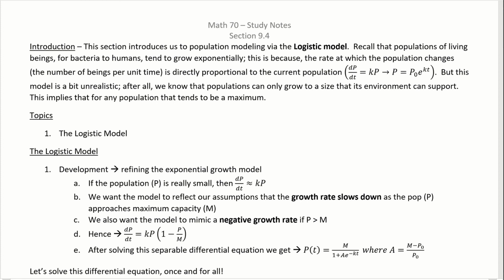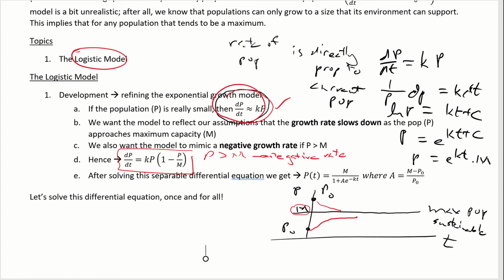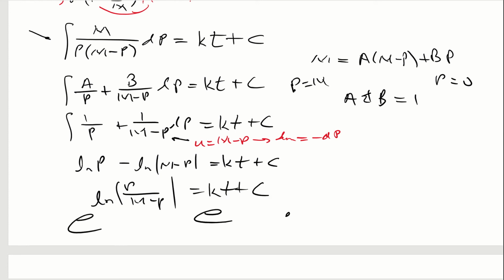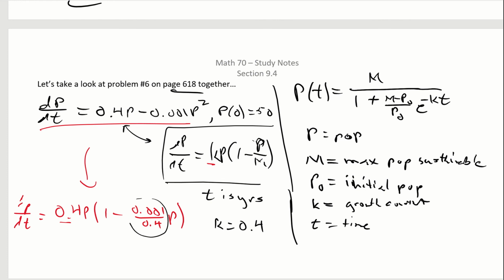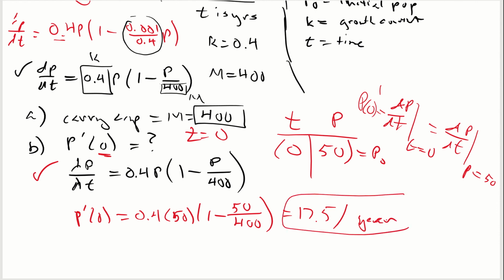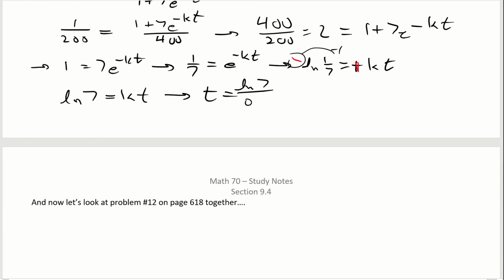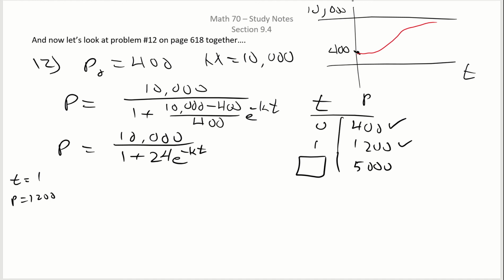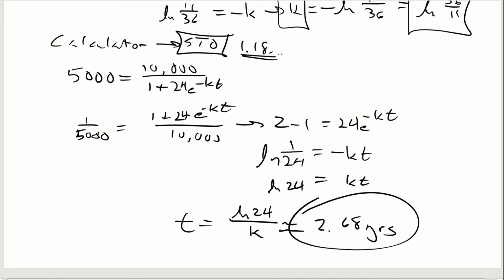Math 70 Section 9.4